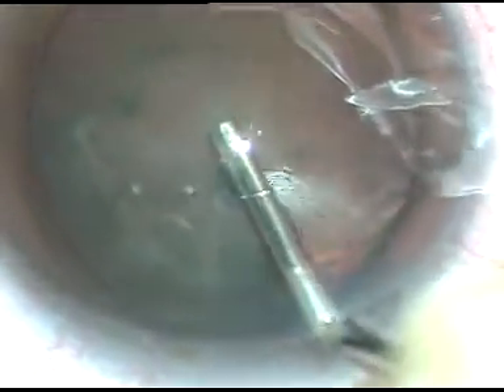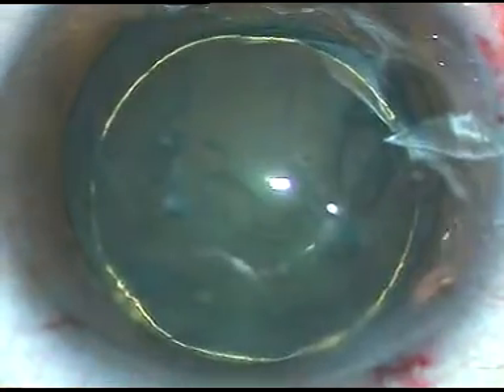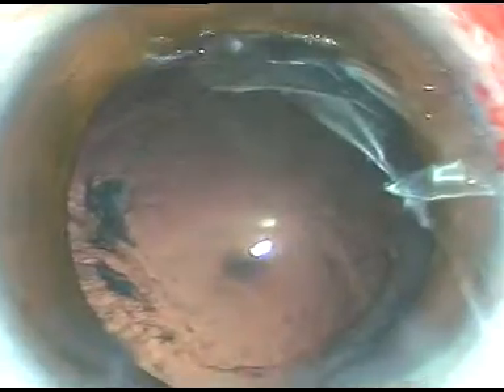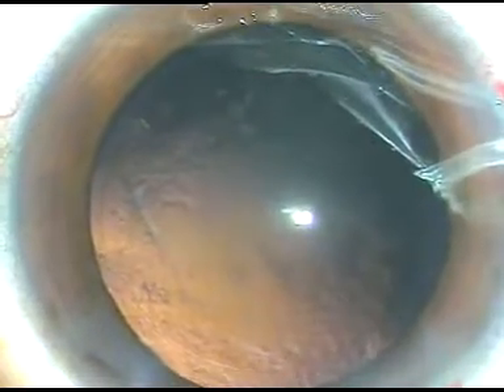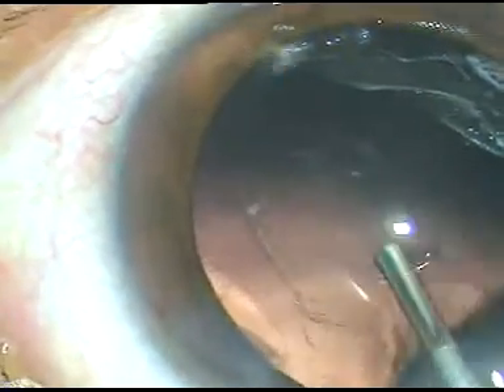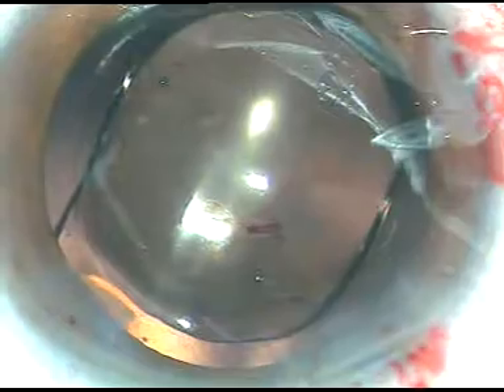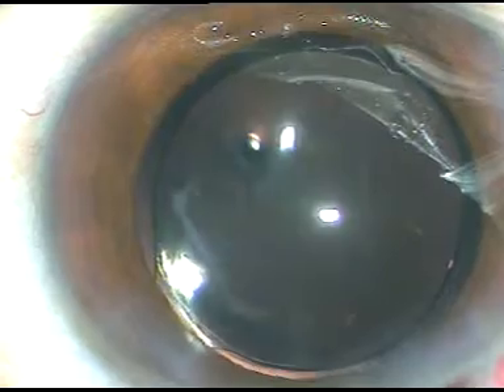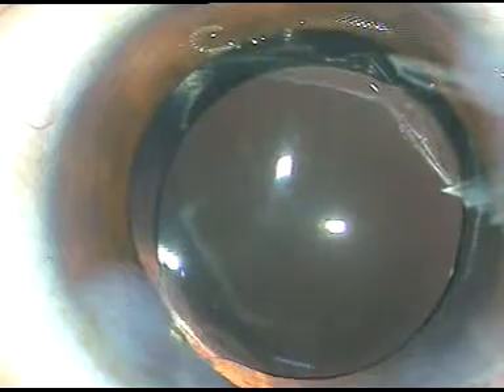In the IOL industry, Hoya has the best preloaded system to deliver the IOL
For a soft cataract like this one, you just play with the tip of the phaco hand piece to remove the nucleus and epinucleus.
Always remove the HPMC in 4 stages.